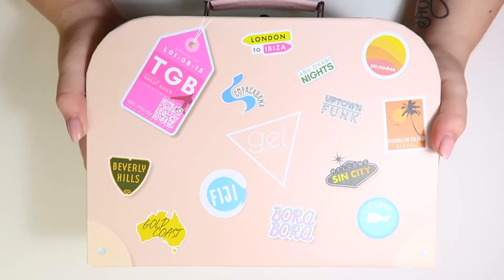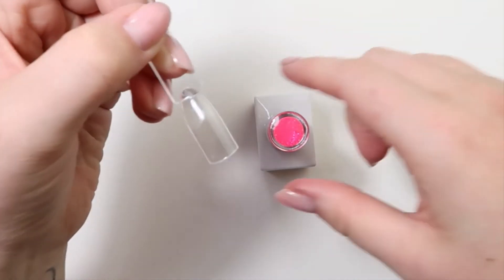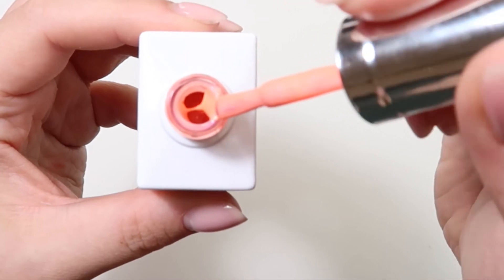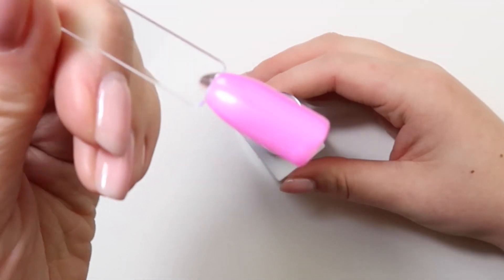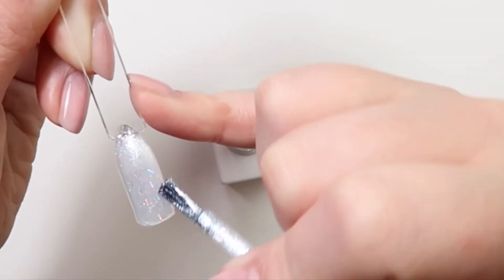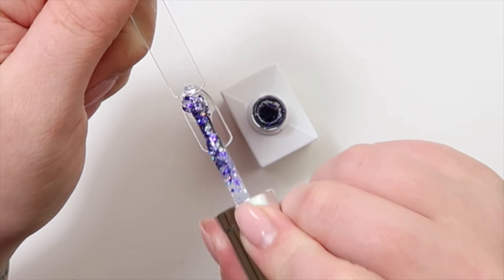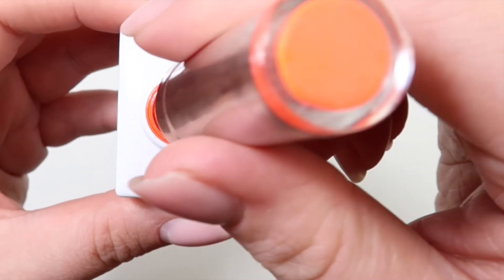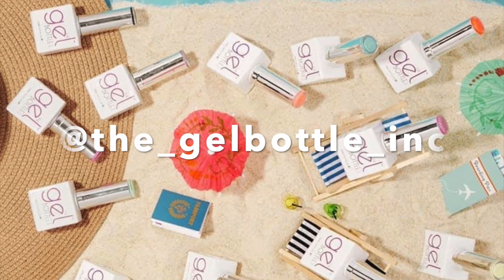☀️🏝 THE GEL BOTTLE DESTINATION DREAMING • Summer 2020 collection swatches • Nailed It Beauty 🏝☀️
Yesterday I received the brand new Destination Dreaming collection from The Gel Bottle Inc. Watching me swatch all the new colours here.
Lauren xxx

PRODUCTS

I have been gifted this collection.